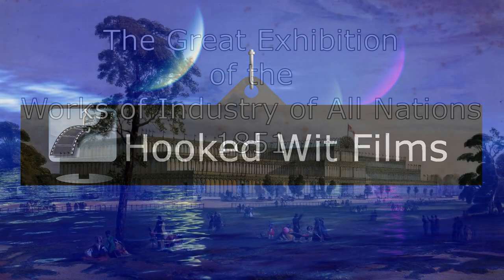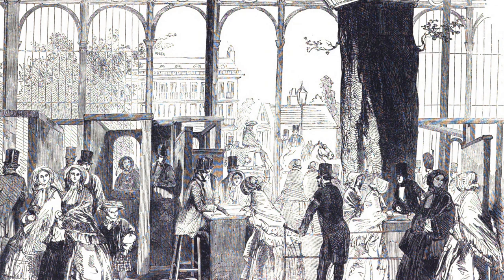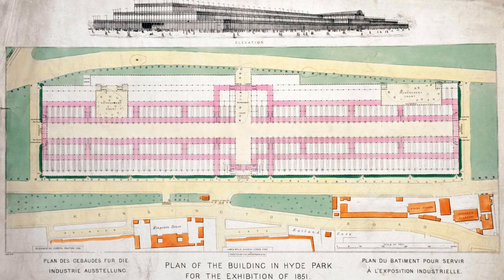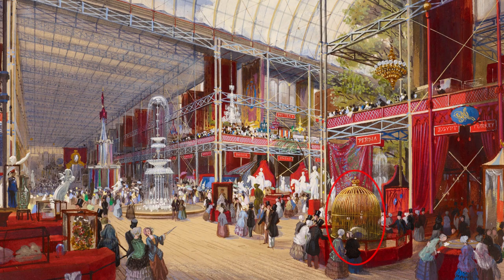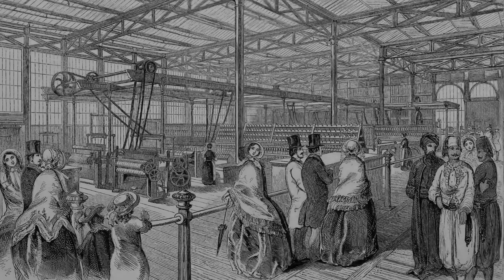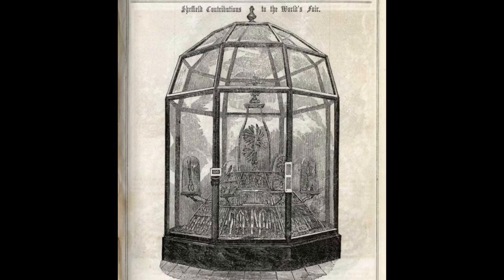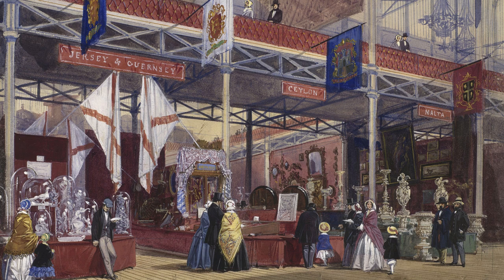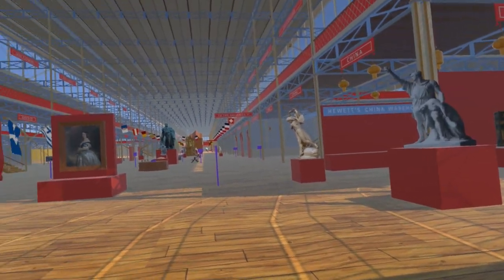4: The Great Exhibition of 1851: The Exhibition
The exhibition layout and the exhibits

00:00 - Introduction
00:28 - The main entrance
00:41 - The elm trees
01:12 - Ticket booths & turnstiles
01:20 - The transept
01:54 - The crystal fountain (where transept & nave cross)
02:04 - Basic allocation of floor space
02:26 - The boiler house
02:40 - Stained glass
02:44 - Sculpture in the nave
02:55 - The nave and the "trophy" exhibits
03:36 - Agricultural products
04:00 - France
04:17 - Italy, Spain and Portugal
04:25 - Moving machinery
04:35 - India
04:59 - Persia and the Ottoman Empire
05:07 - China and Tunis
05:14 - Province of Canada
05:19 - Medieval Court
05:26 - Sheffield (steel)
05:37 - Furniture
05:46 - Fabrics
05:52 - Static machinery & locomotives
06:07 - Exhibits outside the building
06:16 - Richard Coeur de Lion
06:24 - Germany / Zollverein ("customs union")
06:43 - Jersey and Guernsey, Ceylon, Malta; Fine Art Court
06:52 - Switzerland
06:59 - Holland
07:01 - Russia
07:07 - Caribbean, Bahamas, New Zealand, Australia
07:17 - Minerals / Mining / Printing
07:25 - Demonstration of VR simulation.